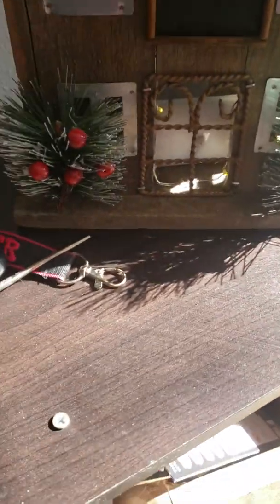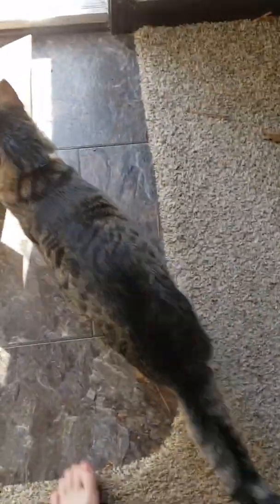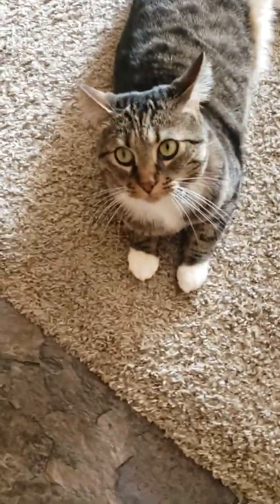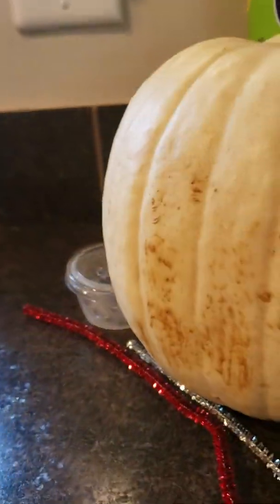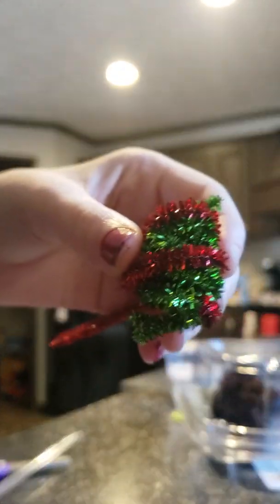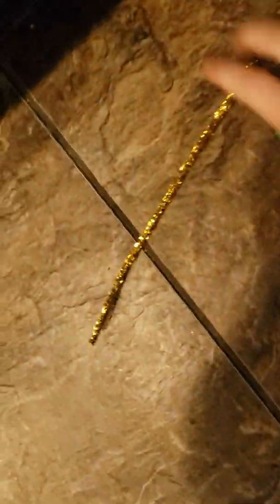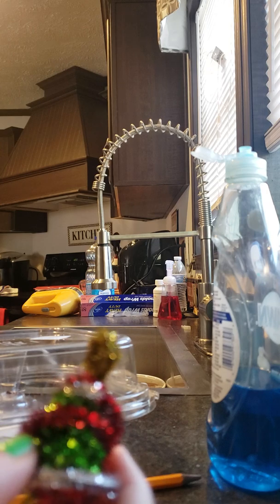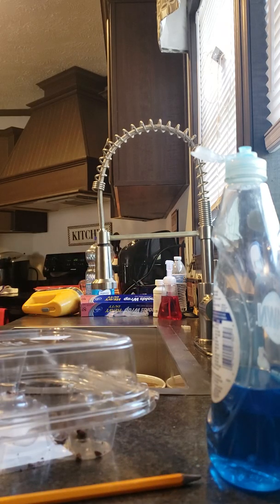How to make a mini Christmas tree